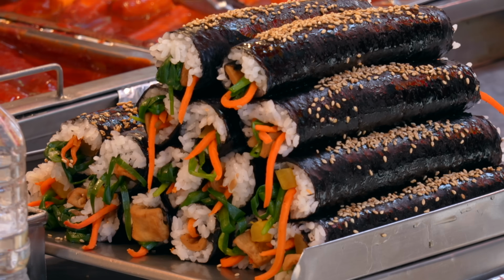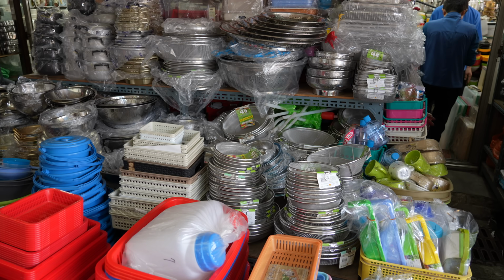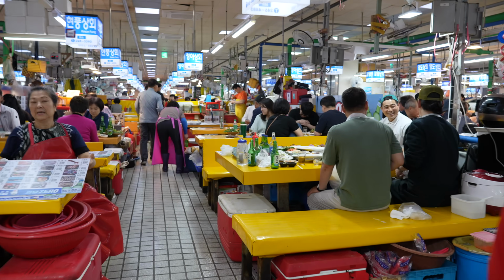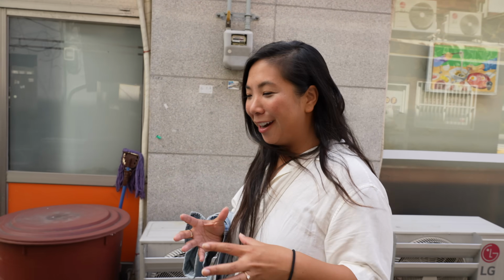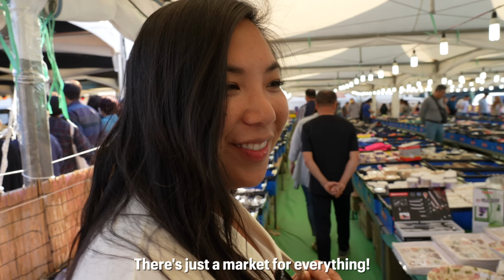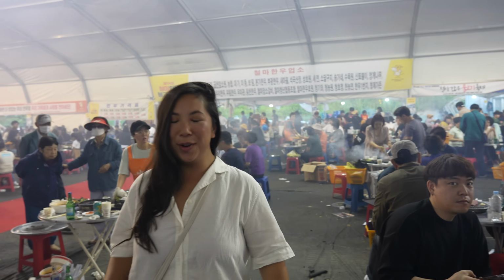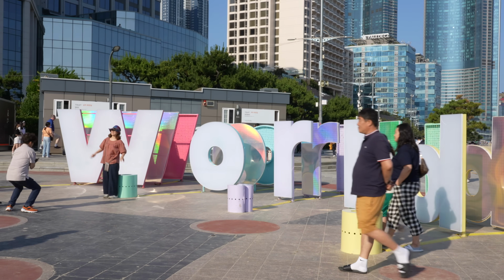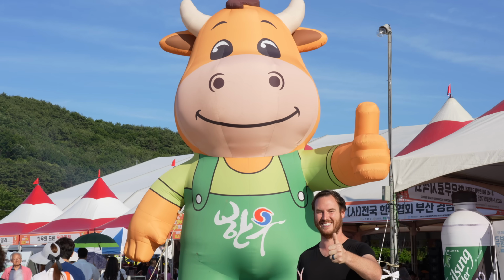3 Days in Busan on a Budget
We're back in Busan, but this time we've only got 3 days, our $100 per day budget, lots of new things to explore, and plenty of meat to grill.

Pick up the full itinerary with google map pins for everywhere we went

Donate to help college students make their study abroad dreams come true

Get Award Tour (feat. ATCQ) by J. PERIOD, Q-Tip, A Tribe Called Quest and over 1M + mainstream tracks

What we use when we travel:
▶Current Camera + Gear Setup